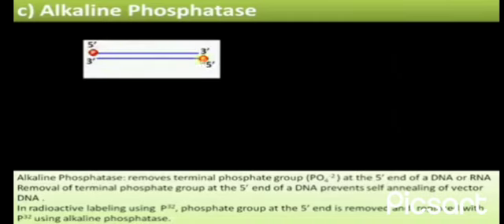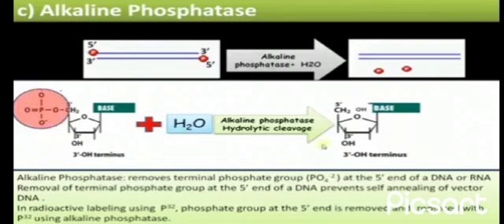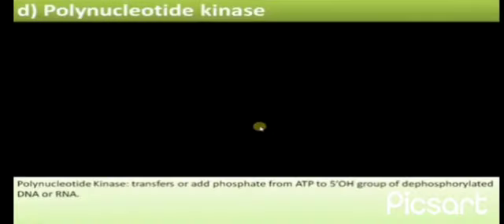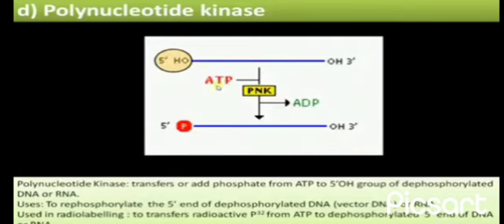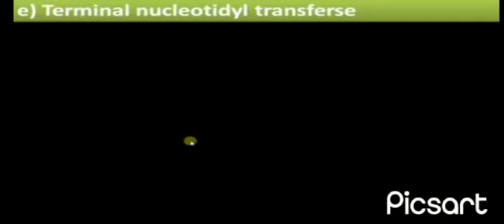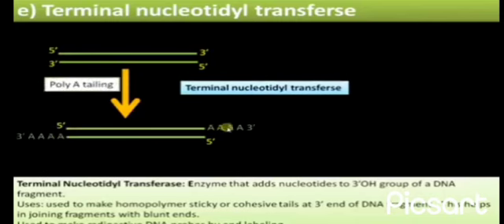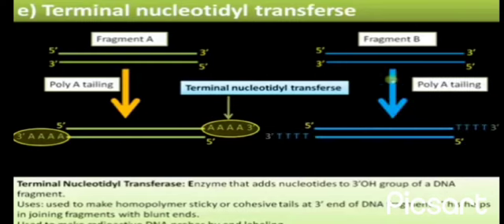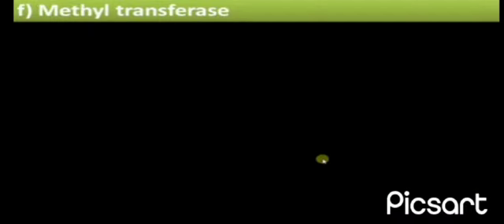Recombinant DNA Technology (Part 3) | The Biotechnology Academy MBA